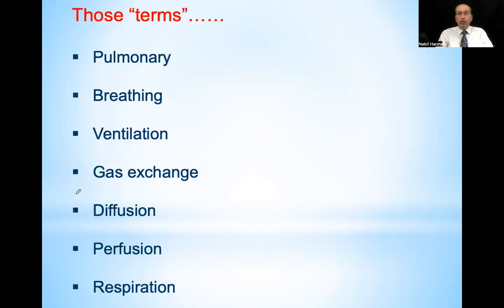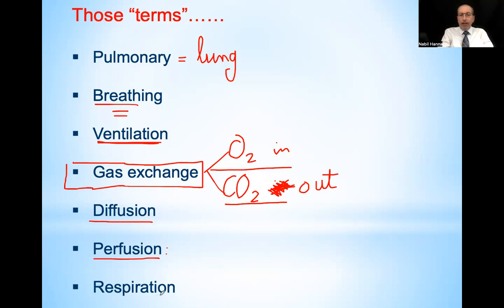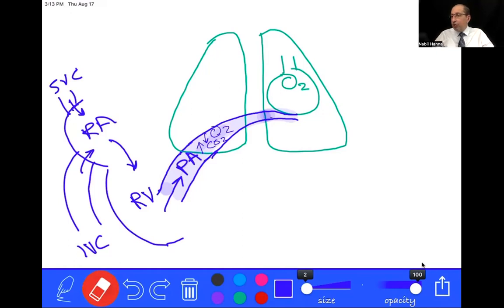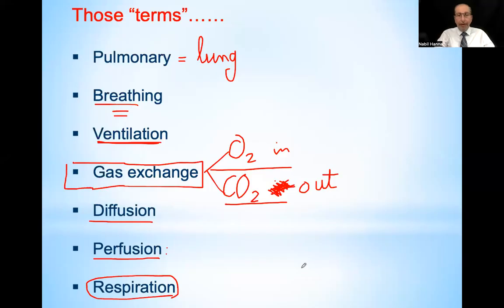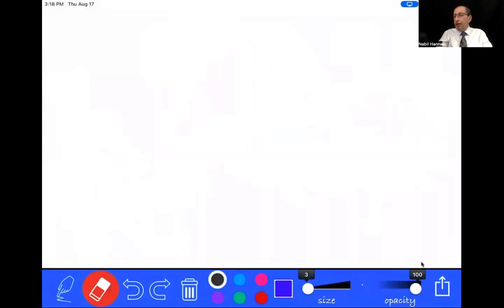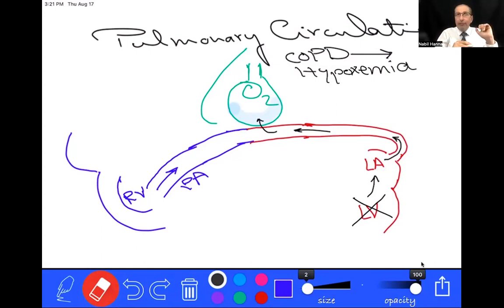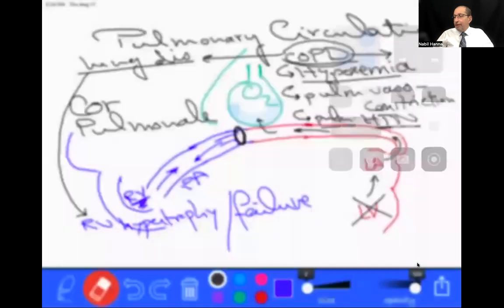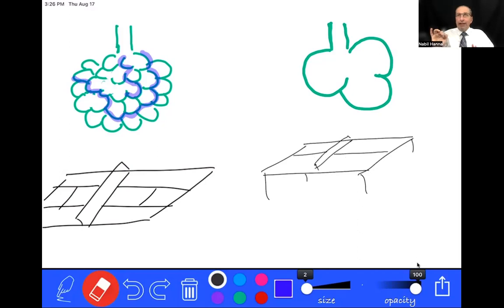GNRS610 1 Anatomy& Physiology of the Lungs Slides 1 - 6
Anatomy& Physiology of the Lungs Slides 1 - 6